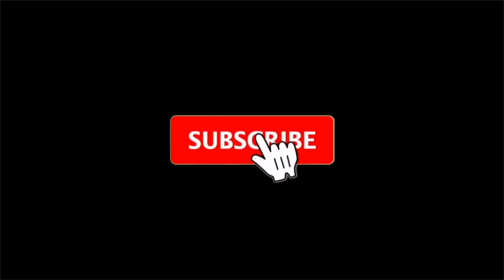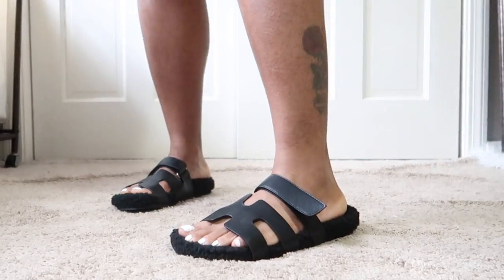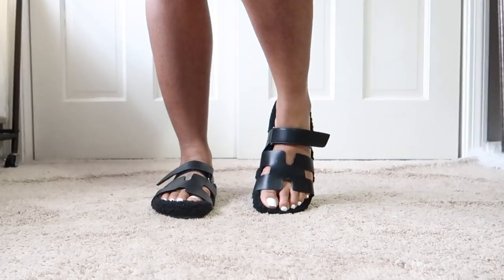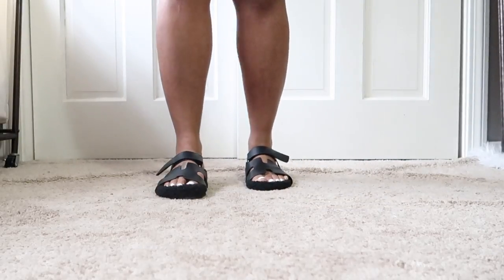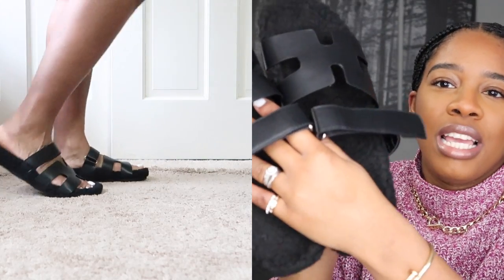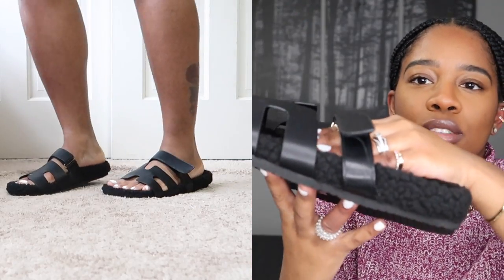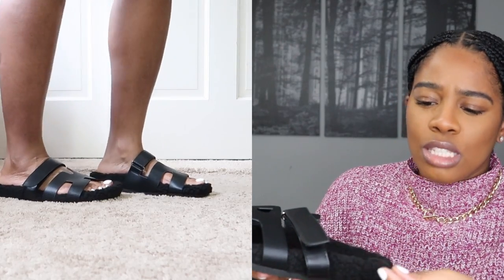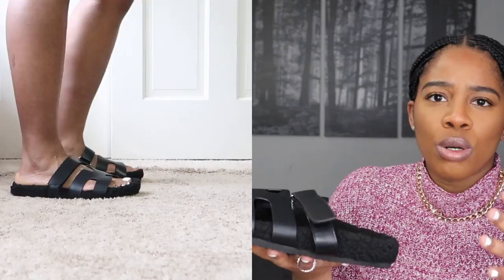MASSIVE Ego Official Shoe Haul| Carla Simon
In this video I share a MASSIVE Ego Official Shoe Haul. I am so excited about all of these pieces that I picked up. As I have mentioned before, Ego is a Shoe Site for people that are looking for affordable shoes and some times even dupes. Of course there are other sites like Public Desire and Simmi Shoes, but I just gravitate to this site more. Hope you enjoyed this video.

Black Sandals
White Sandals
Pink Nylon Heels
Black Caged Platform Heels
Blue Caged Platform Heels
Green Strappy Heels
Metallic Gold Heels
White Strappy Heels
Purple Perspex Heels
Nude Heels

PRODUCTS USED